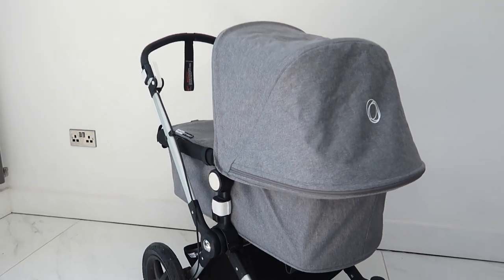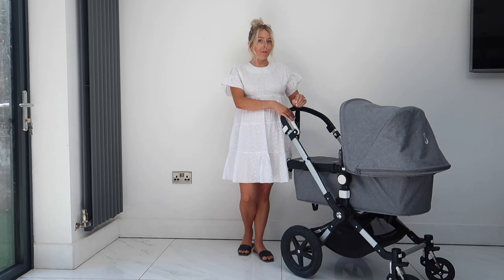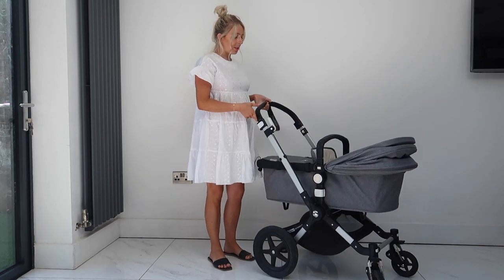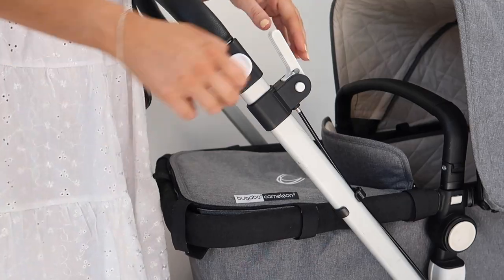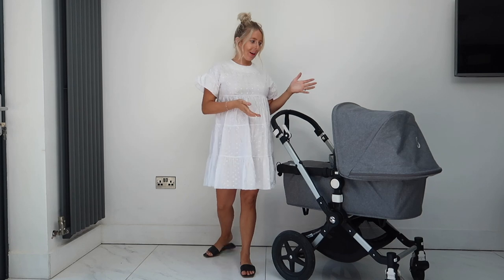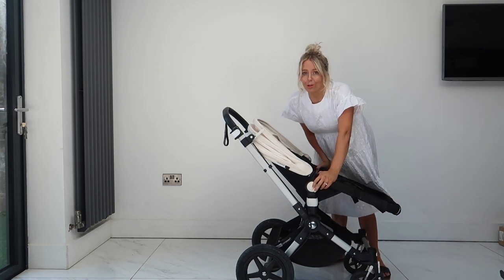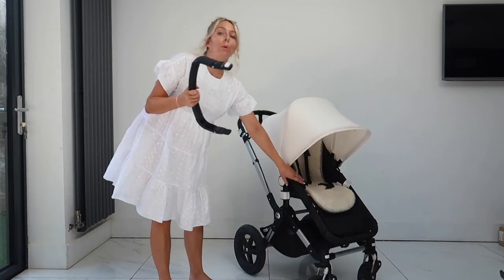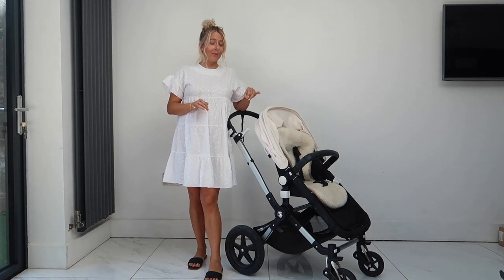BUGABOO CAMELEON 3 PLUS PUSHCHAIR/PRAM REVIEW 2019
A genuine review of the Bugaboo Cameleon3+ and a demo of how I change from cot seat to big seat and change colours of the pushchair.

Currently 29 weeks pregnant.
Pollyanna is 17 months old.

If you purchase something using one of these links, I will make a small percentage from that sale. This helps me continue to do this full time and I only ever share items that I use and love.

Any paid for advertisements I do, I will mark the thumbnail with AD and write it in the top and bottom of this description box. An AD means I have been paid by a brand to talk specifically about a product or service. I only work with brands I genuinely like and would recommend.